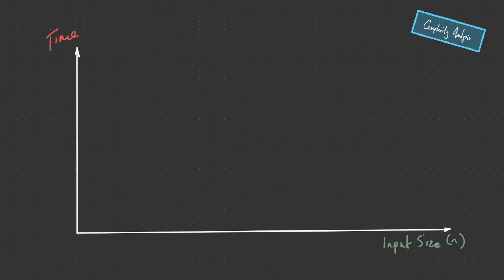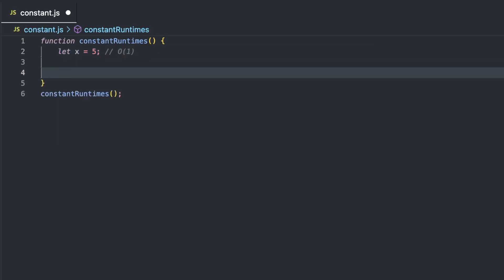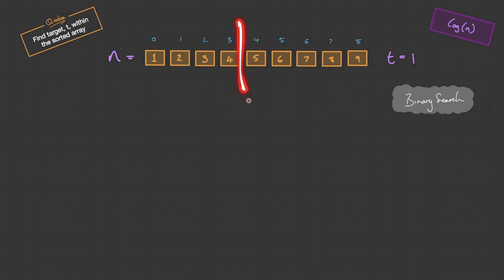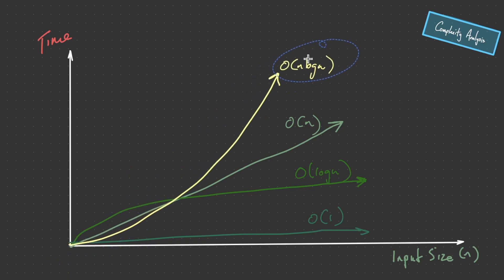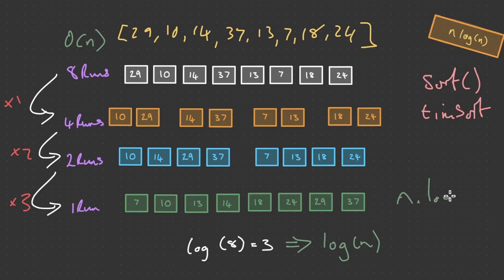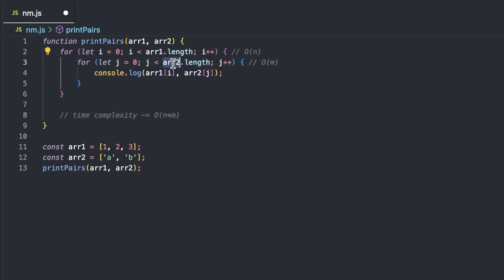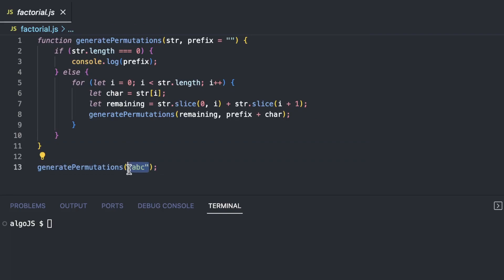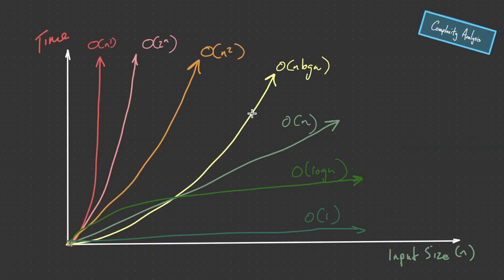Step By Step Guide To Time Complexities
Here is an introductory lesson from our upcoming course – A detailed analysis of the most common time complexities using the asymptotic runtime Big O in preparation for coding interviews!

00:00 - Intro
00:20 - O(n)
02:00 - O(1)
04:18 - O(log(n))
06:45 - Binary search
07:35 - O(n*log(n))
08:25 - timSort
09:50 - O(n^2)
11:20 - O(n*m)
12:10 - O(n^2)
15:00 - O(n!)
16:10 - Simplifying big o
17:40 - Conclusion